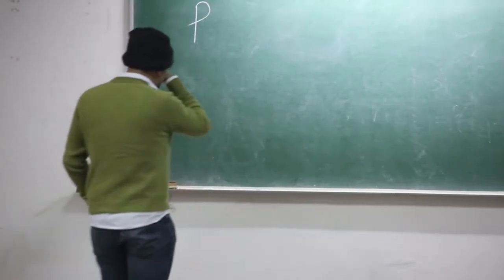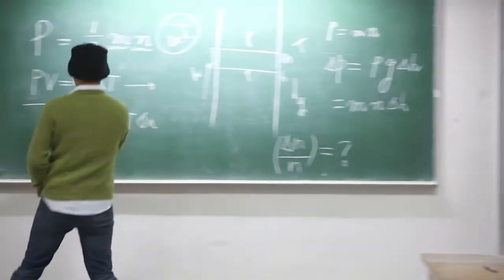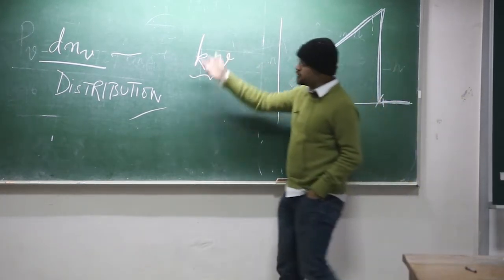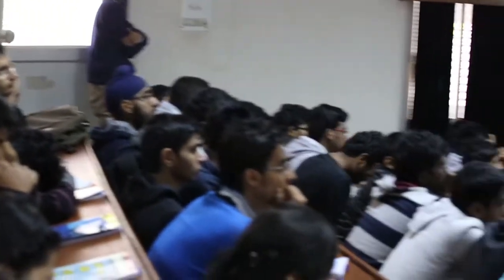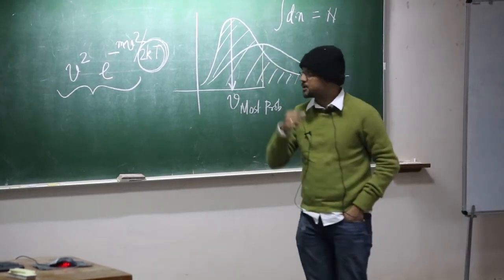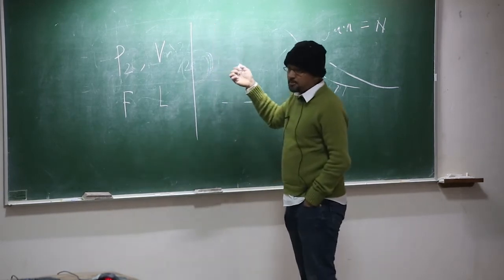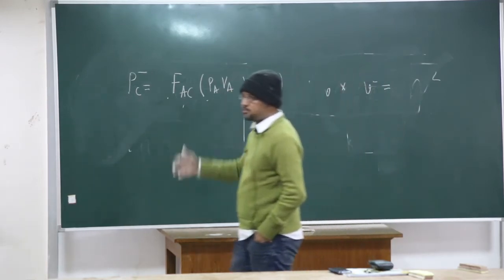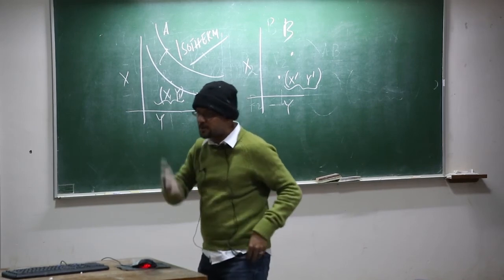ThD_RL_3